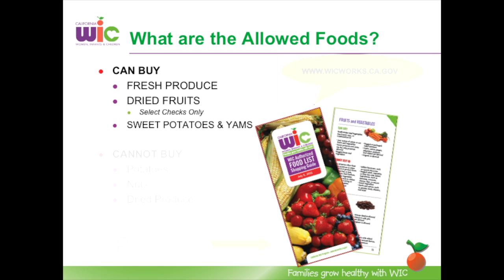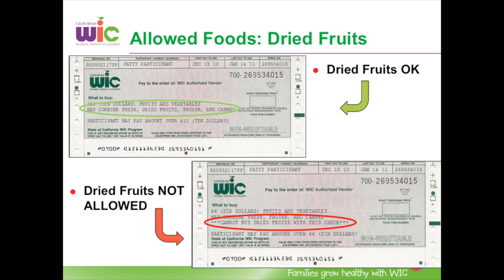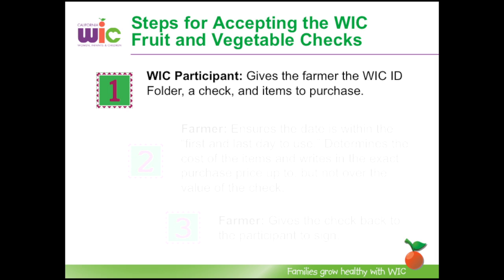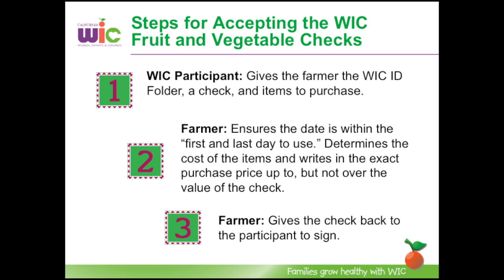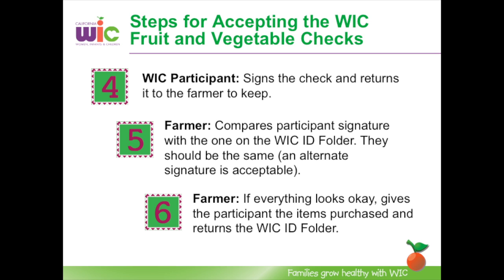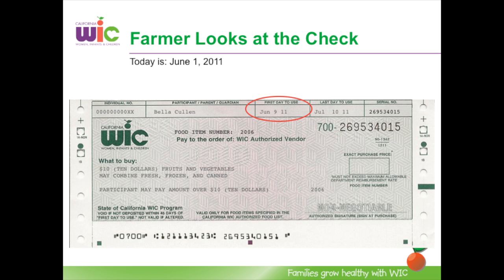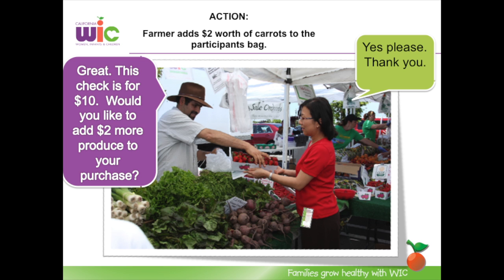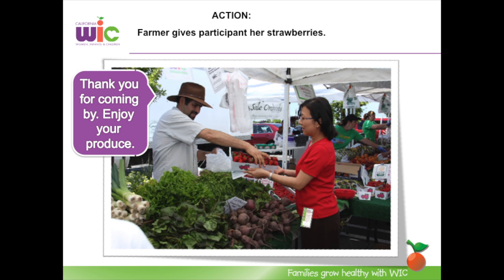On-Line training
California WIC Farmers' Market On-Line Training